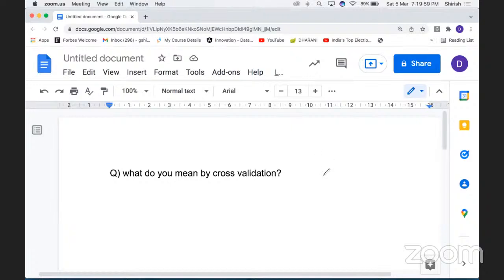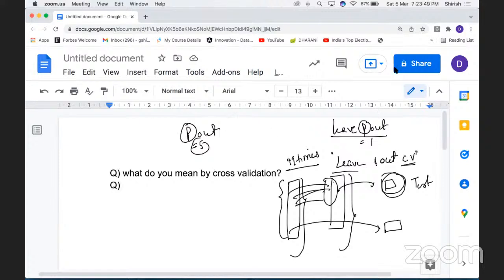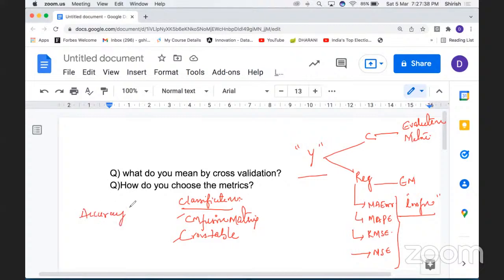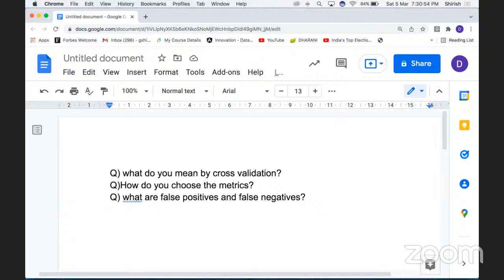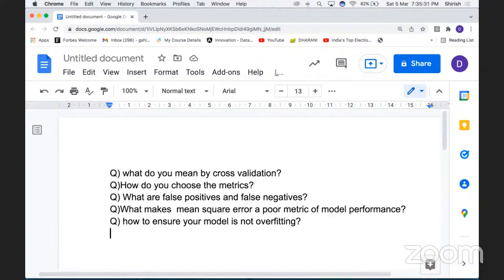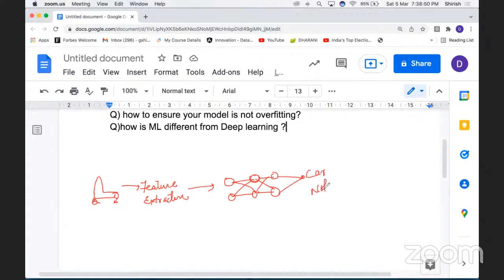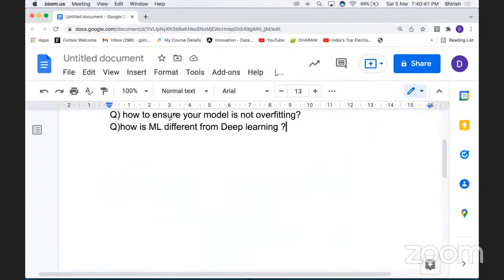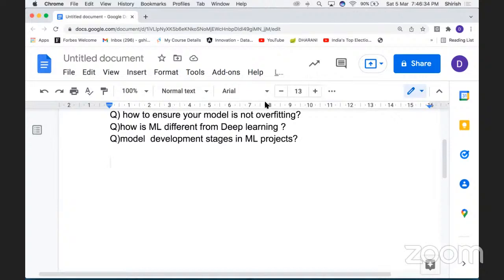Career guidence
About 360DigiTMG
360DigiTMG is a 7-year-old training & consulting organization led by stalwarts of the industry who are alumnus of premier institutions like the Indian Institute of Technology, Indian Institute of Management and Indian School of Business. 360DigiTMG since its inception has been the forerunner in the space of management and niche programs that aid in up-skilling and cross skilling executives across various levels and domains. 360DigiTMG has been conducting training programs across the globe for corporate and individuals alike.
360DigiTMG is one stop solution to all the trainings in emerging technologies such as Artificial Intelligence, Machine Learning, Big Data, Project Management, Quality Management, etc. 360DigiTMG is a training company, which is a division of the analytics consulting firm Innodatatics Inc.